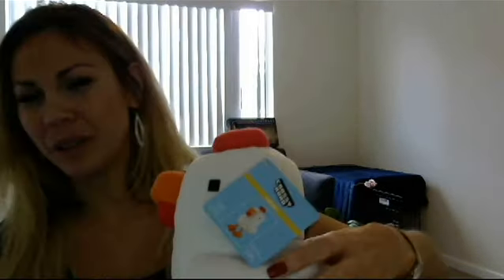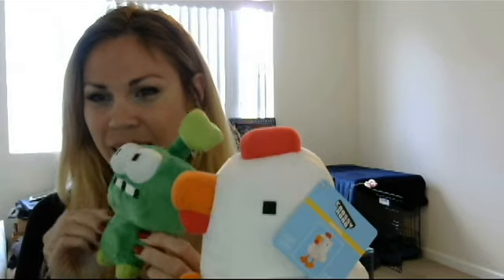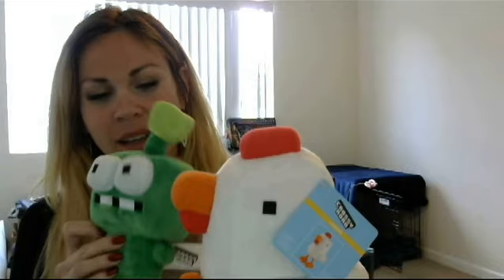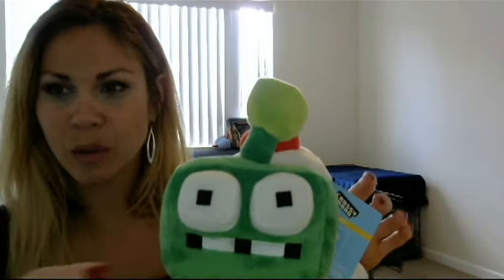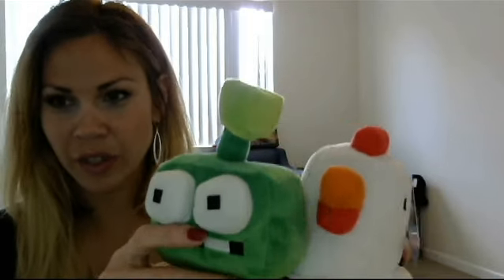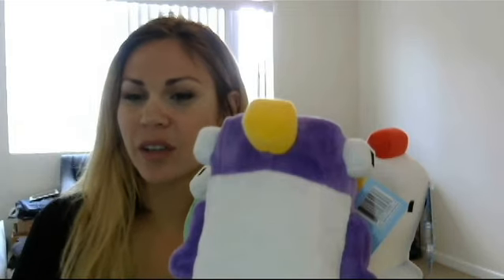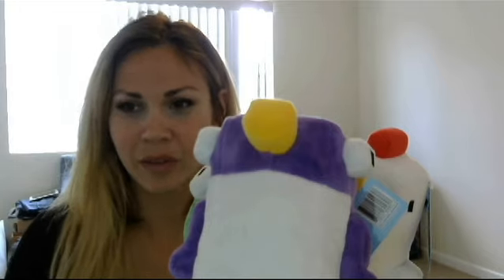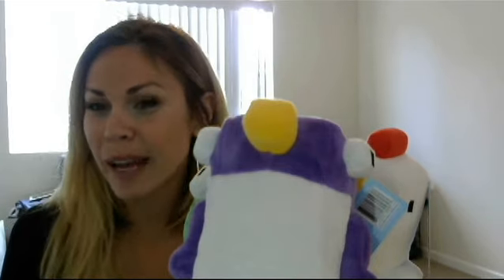Crossy Road Plus Review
Hello all
I did a special review on some of the new crossy road plush toys that have come out.  If you are as big of a fan of the game you will really enjoy these cute plushes.  They are quite soft and the perfect size at about 7 inches.  Hope you enjoy my silly review and hit like.